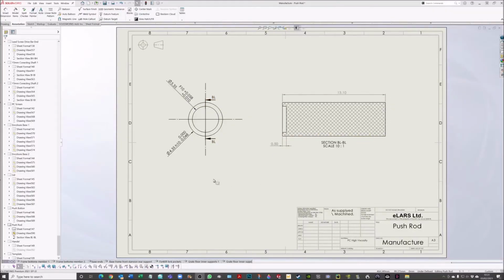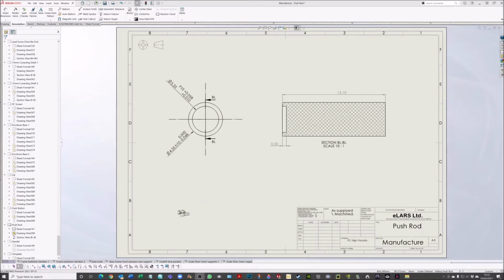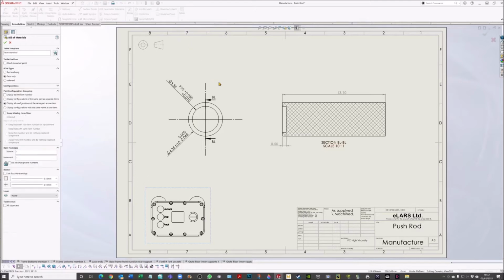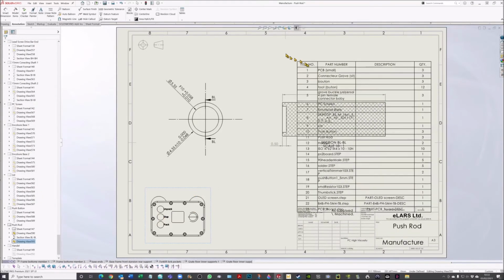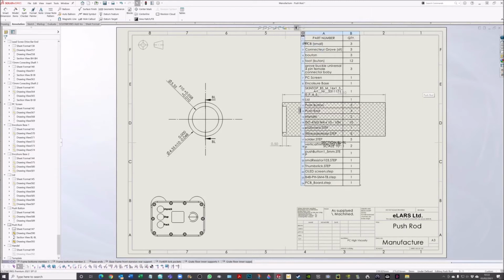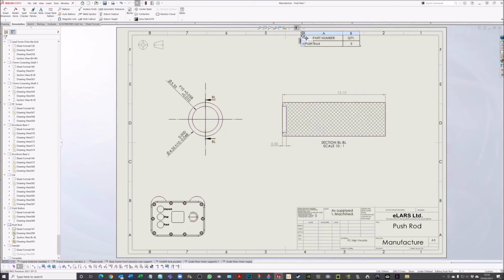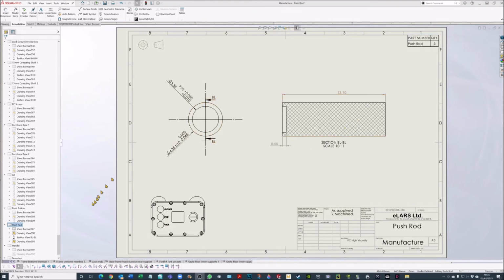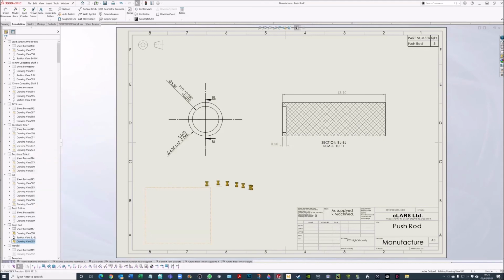Solidworks, how to automatically updated part No and quantity on a component manufacture drawing.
Solidworks how to put the part No and quantity on a component manufacture drawing and have it automatically updated.